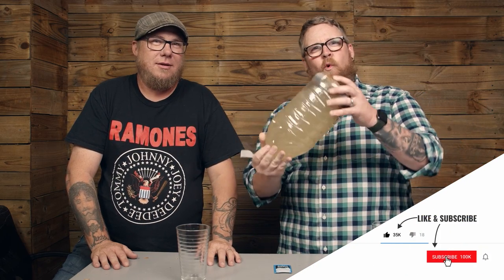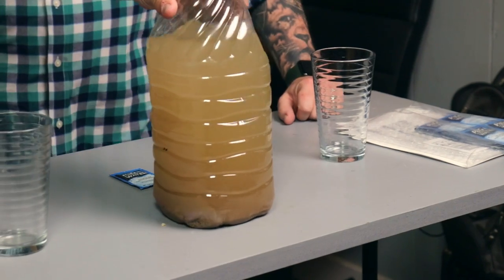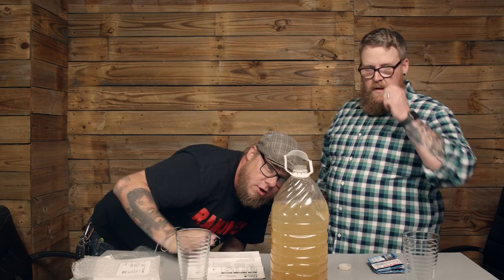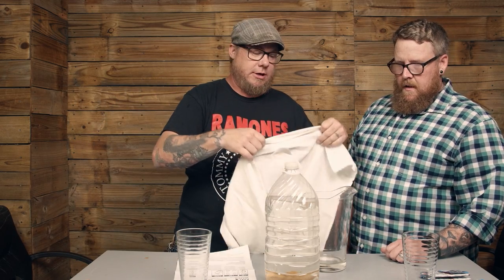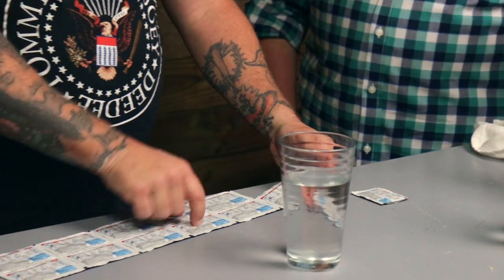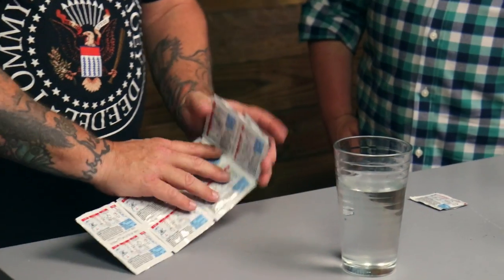P&G Water Purification Packets Test and Review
Today we go over and test the P&G Water Purification system by using on a gallon of swampy lake water! It claims to turn dirty and bacterial water and turn it into pure drinking water, and it had better cause we're gonna drink it either way!

If you're a new subscriber, let us know so we can say hi in the comments below!

P&G Water Purification Packets
P&G Water Purification Packets 150 Count
PuriBag With P&G Purification Packets

Sawyer Water Filtration Straw